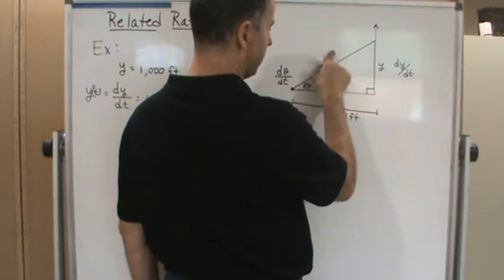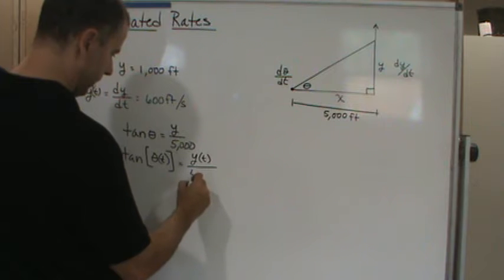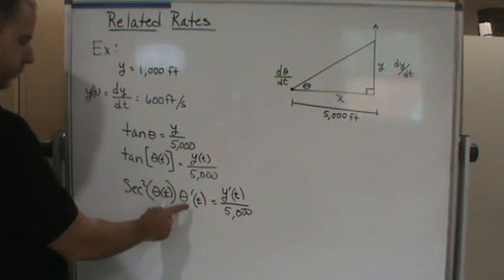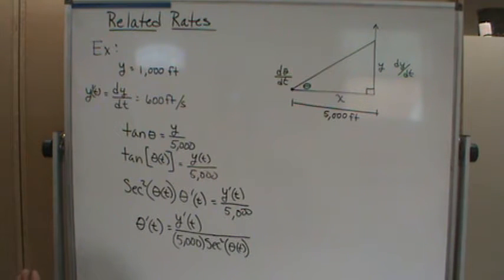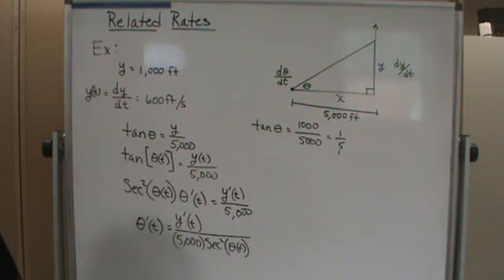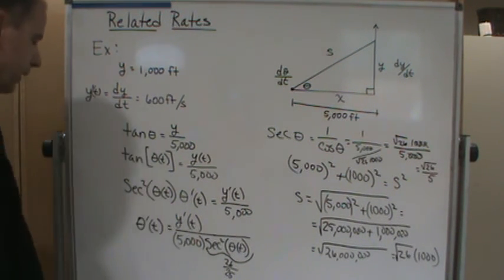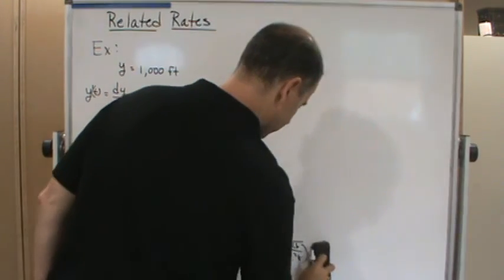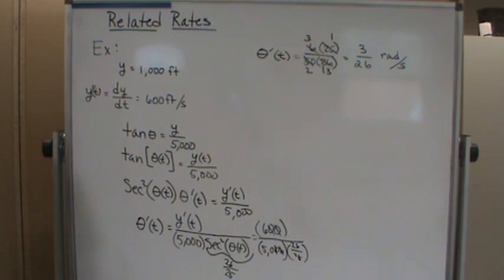Calc1 Sec 4 1 Related Rates Example2